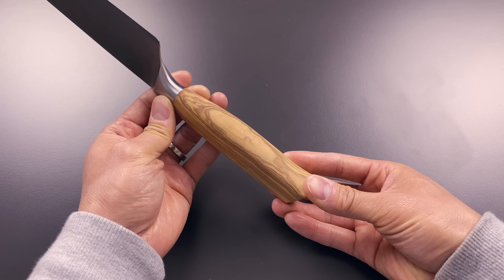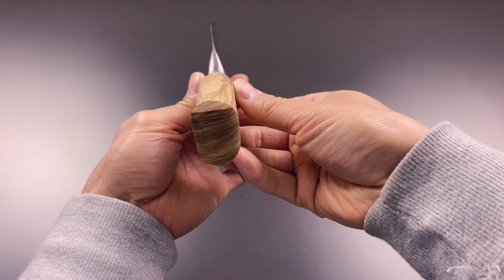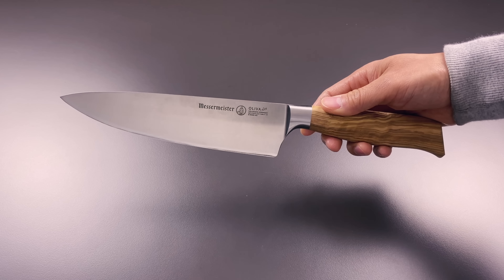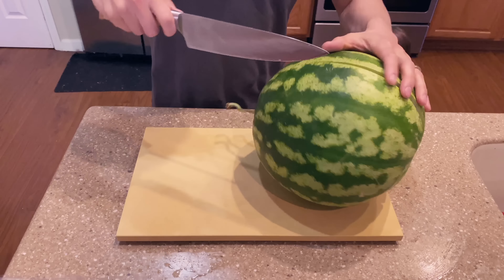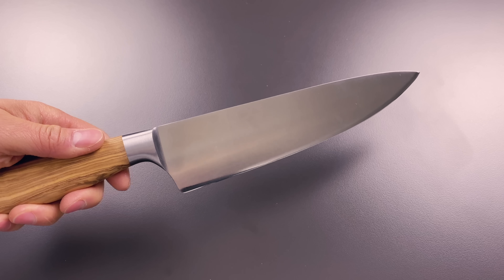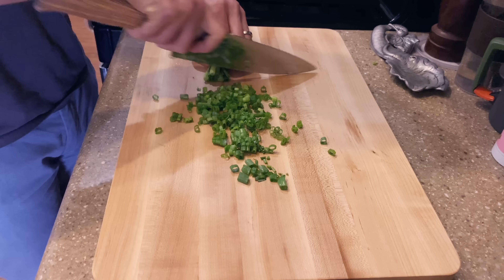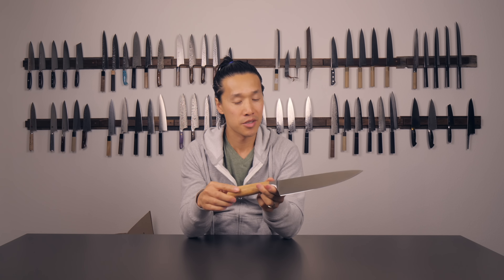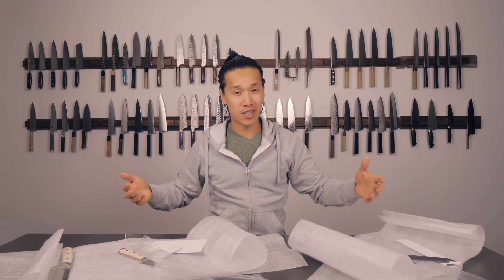Messermeister Oliva Elite: Near Perfect German Chef Knife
This is my favorite German chef knife so far, and the best German knife I have used this year.  German steel are not known to hold a sharper edge than Japanese steel, but can get razor sharp and if the knife is made well, they can produce a great knife.  The Messermeister has a great handle design with a very good quality wood choice.  The blade design is a standard German or Western style blade with a large rocking belly, but for those who enjoy rocking on the cutting board, it works.